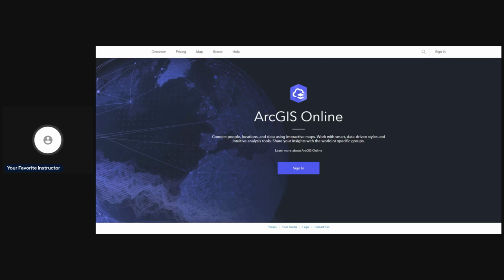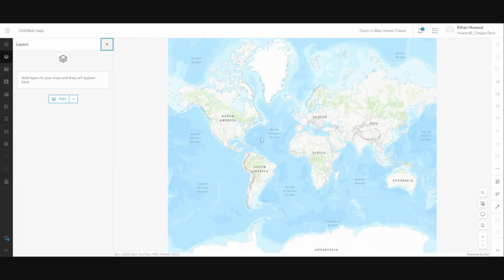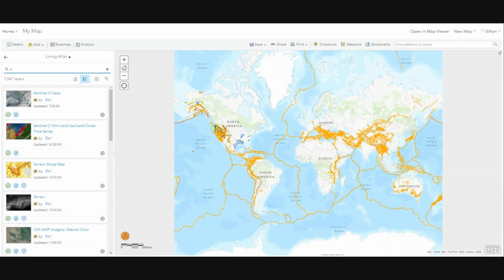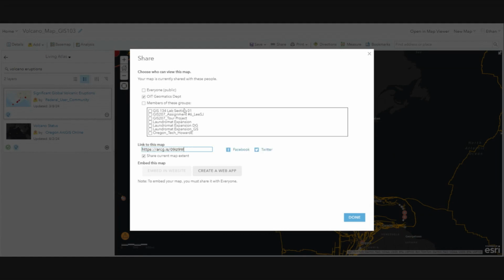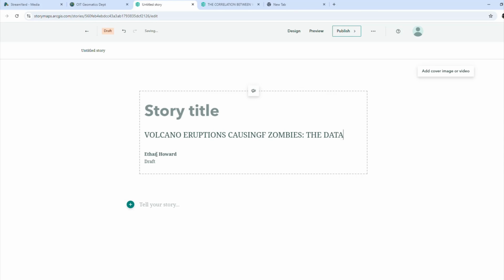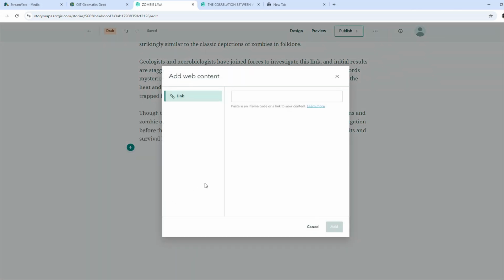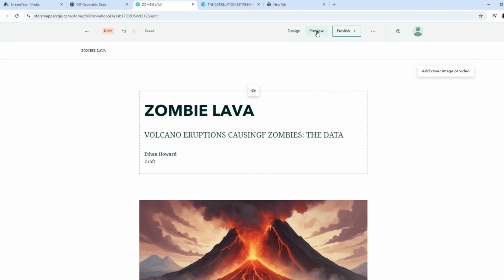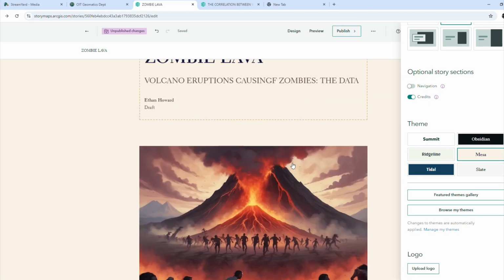GIS103 Storymaps in ArcGIS Online